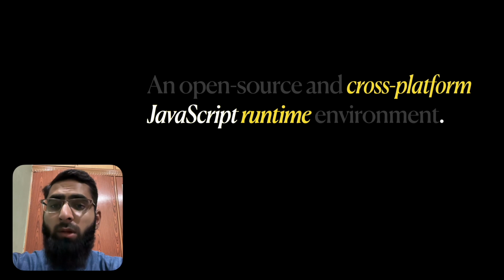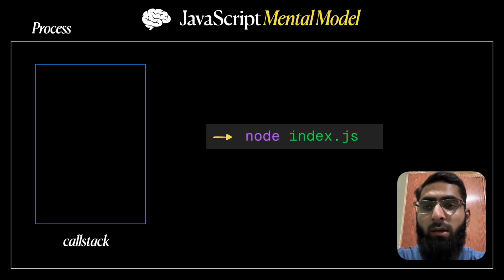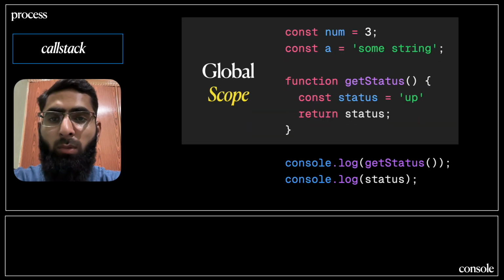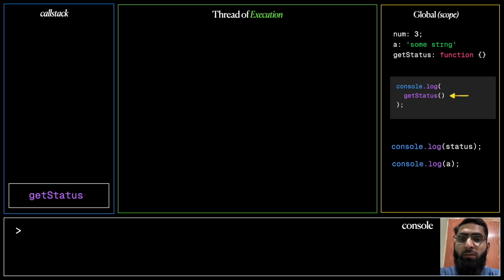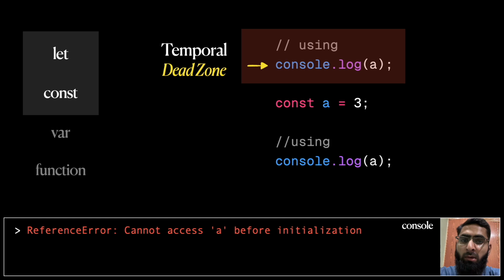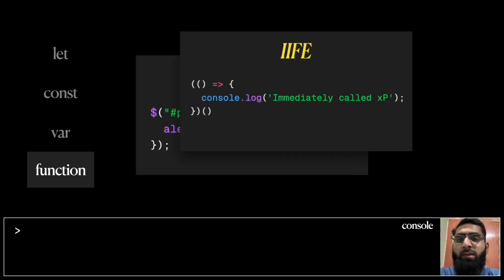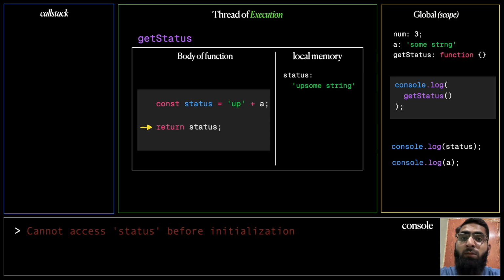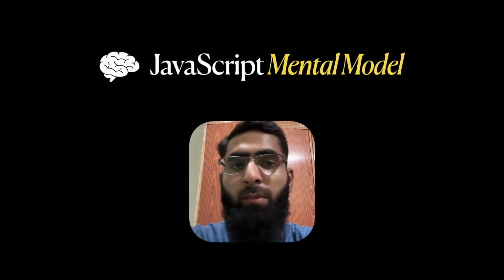JavaScript Execution • hoisting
🔥 Master JavaScript Fundamentals | Execution | Hoisting | Mental Model
In this comprehensive tutorial, we'll build a solid mental model of how JavaScript actually works behind the scenes; starting from runtimes, all the way up to execution and hoisting.

🎯 What You'll Master:
📍 JavaScript Runtimes
* Understanding the JavaScript execution environment
* Browser vs Node.js runtimes
* Core components that make JS work
📍 Execution Model Deep Dive
* Call Stack mechanics
* Thread of Execution visualization
* How functions get their own memory space
* Step-by-step code execution breakdown
📍 Hoisting Explained
* What hoisting really means
* Practical examples and gotchas
* Variable vs function hoisting
* Common misconceptions cleared

🚀 Perfect For:
✅ JavaScript beginners wanting solid foundations
✅ Experienced devs reinforcing core concepts
✅ CS students and bootcamp learners
✅ Anyone transitioning to JavaScript

🛠️ Key Takeaways:
By the end of this video, you should have a mental model of JavaScript execution that will make debugging easier, code reviews more insightful. The real deal is, we barely scratch the surface of how complex JavaScript execution really is. There's a whole world of compilation, optimization, garbage collection, and memory management happening behind the scenes that most developers never see - but understanding the basics gives you a strong foundation to improve on.

💬 Questions? Drop them in the comments - I’ll do my best to read and respond to every single one!